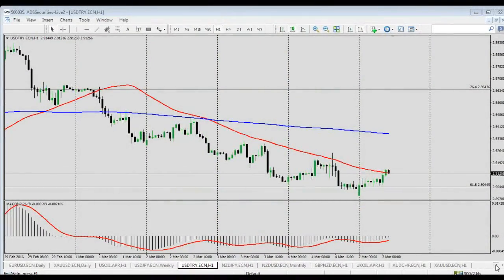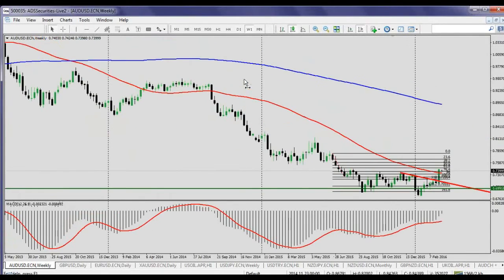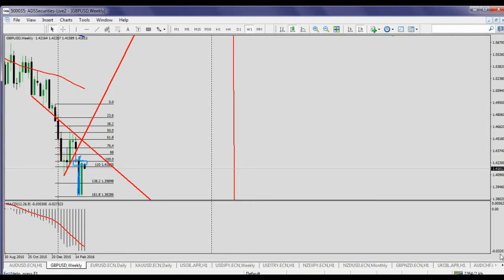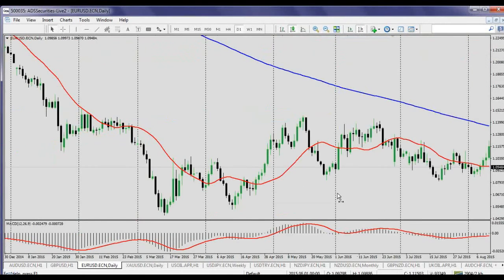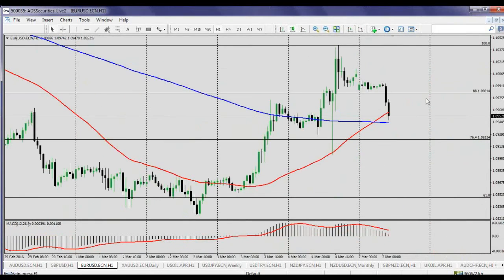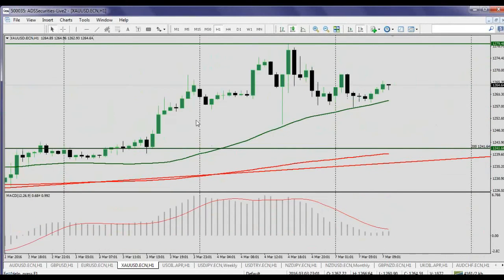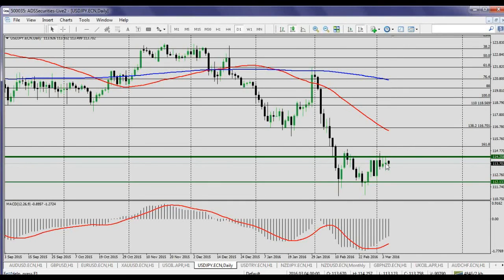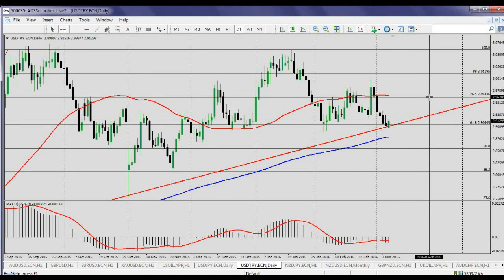Post NFP Forex entry opportunities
During today's session we look for post-NFP forex entry opportunities by using Yagub Rahimov's famous Fibonacci analysis as well as price action candlestick trading strategy.